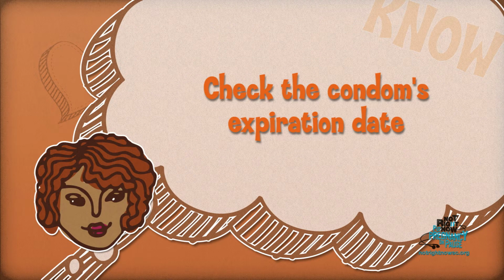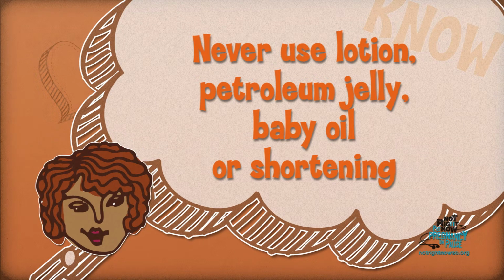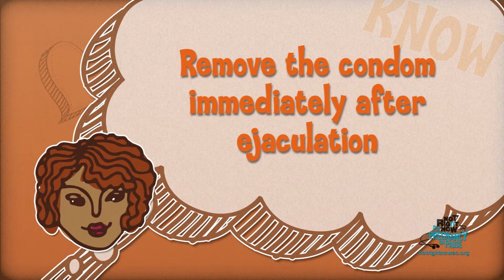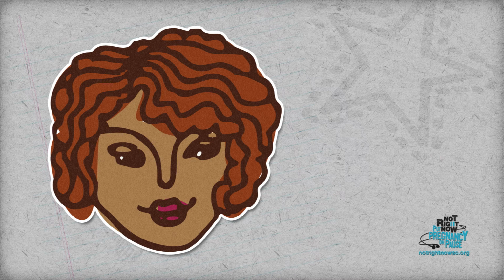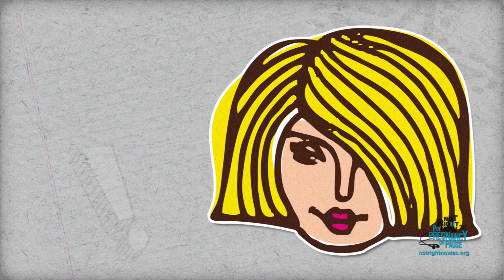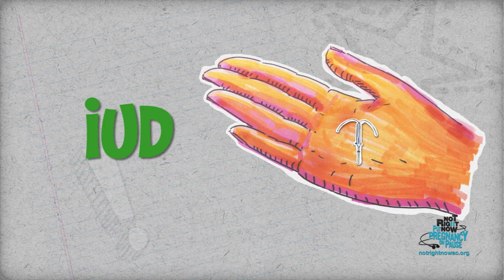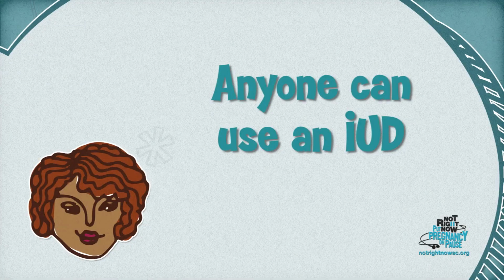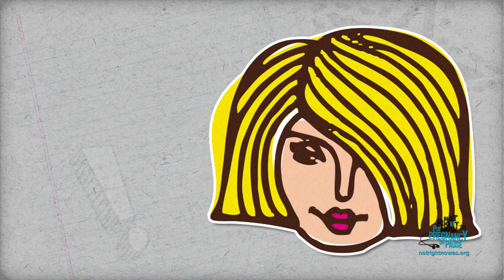Be in the Know - Part 2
Facts on pregnancy and STI prevention.